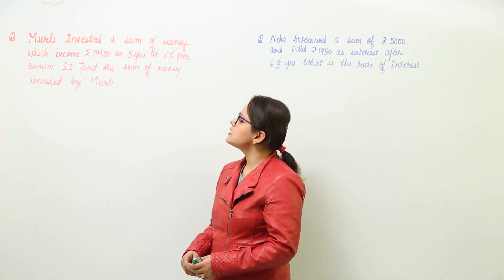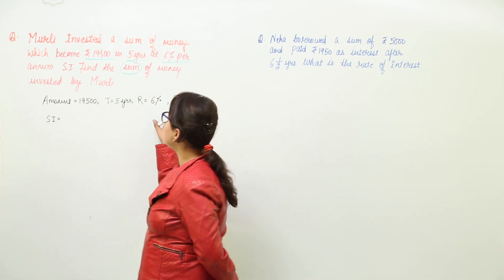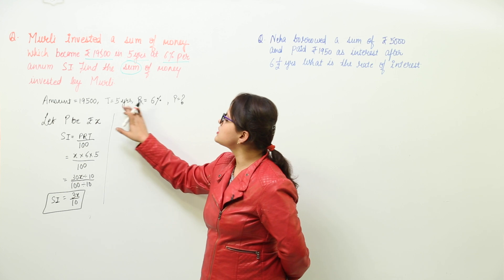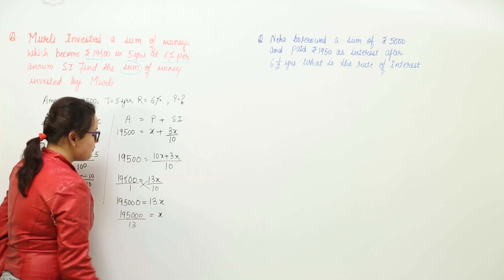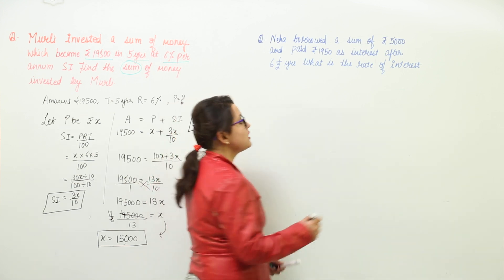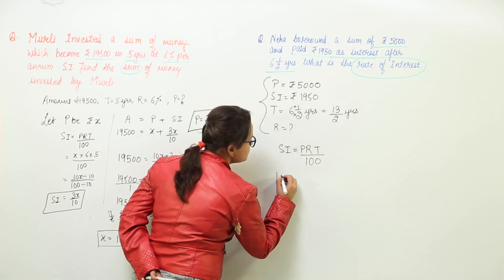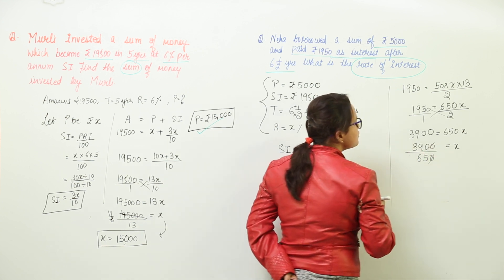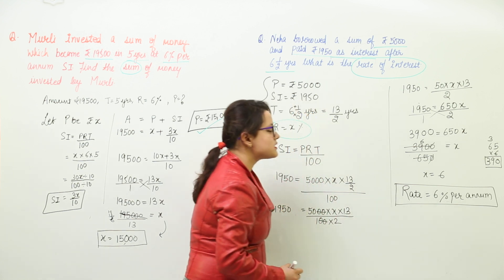FREE ONLINE Class 5th I Maths I ICSE I Chapter I Simple Interest I L48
Simple Interest (ICSE Class 5 ) have been explained in this bullet course and each and every minute detail has been covered so that students have a thorough understanding and can deal with any question based on this topic.
TeachingBharat.com presents its full range of professionally developed Math Lectures Exclusive Copyrights of teachingbharat.com Lectures by Ph.D. professors. Whiteboard Lectures by Teaching Bharat For one-to-one tuitions visit teachingbharat.com, the best teachers available across India.